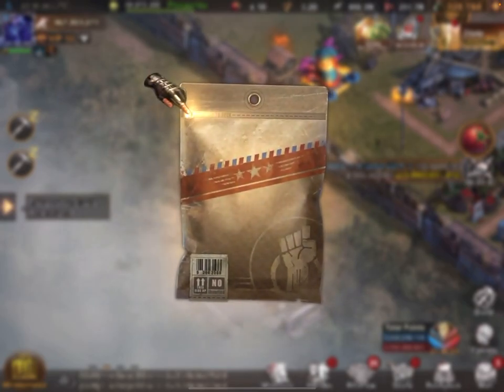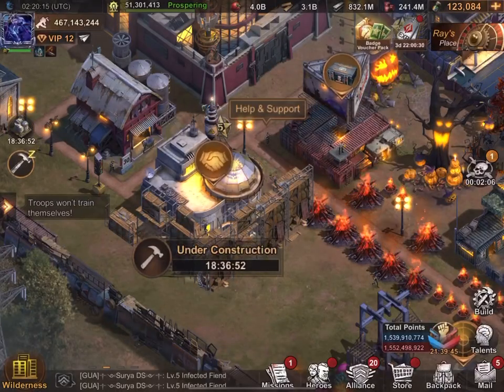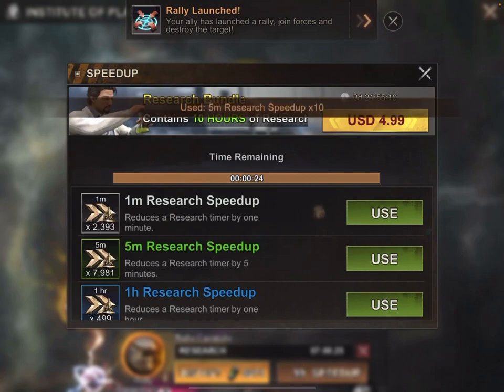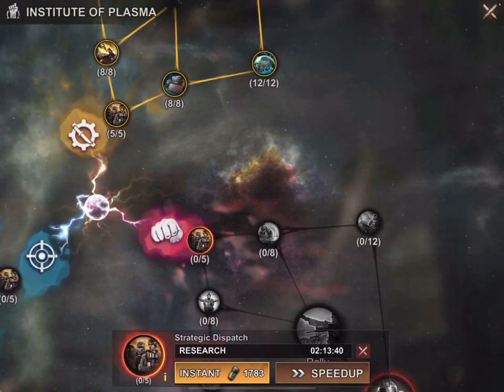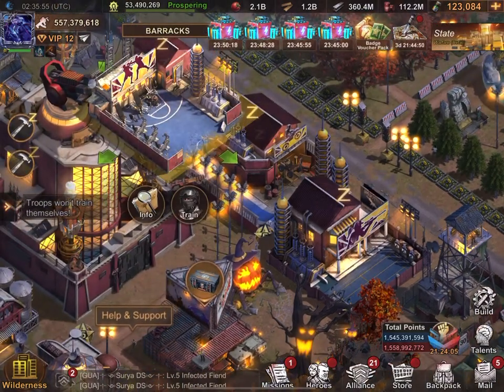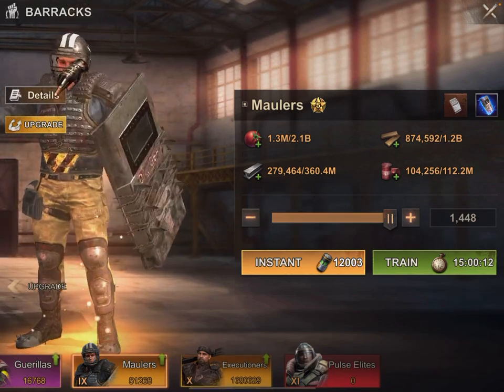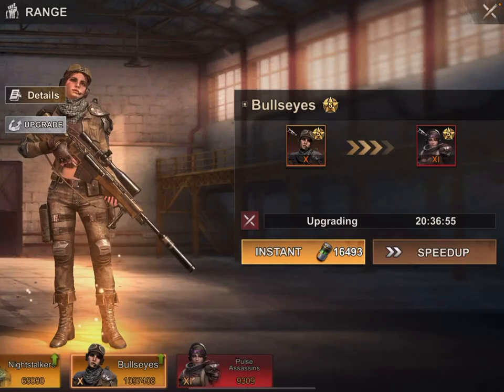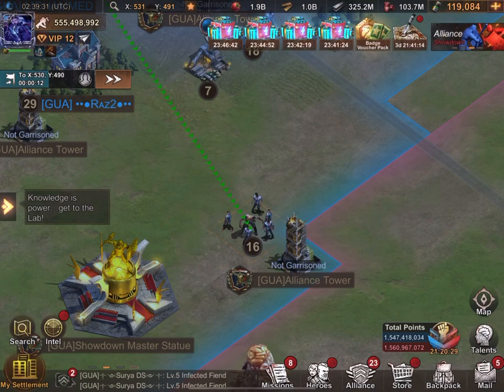State of Survival State 426 Ren Unlocking T11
Video of gameplay in State of Survival, by player Ren from State 426.

This video shows the unlocking process of T11 troops, from the point of building the Institute of Plasma. Some mistakes were made during the video which you can hopefully learn from yourself.

Ideally you would do the research while under Rapid Development Talent, or at least save the biggest, last, researches in the trees for Rapid Development.

And make sure to upgrade troops in War Talent, not get too carried away like I did in first batches in Econ.  Hope this helps you understand the process a bit. Huge thank you to State 426 including GUA, DOM, NHP, GOG, GIN, LHS,  DSD,  GRD, HOT, NHA, NWP, OFX, PCL, OTD, RUS, UFO, VXU for being awesome.

for the detailed information to help prepare for unlocking T11 - that was incredibly helpful.